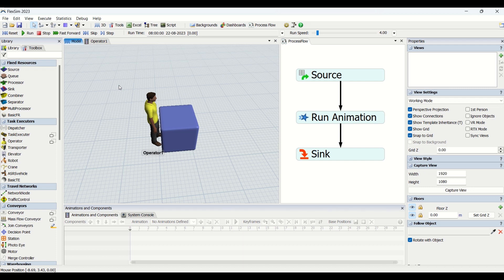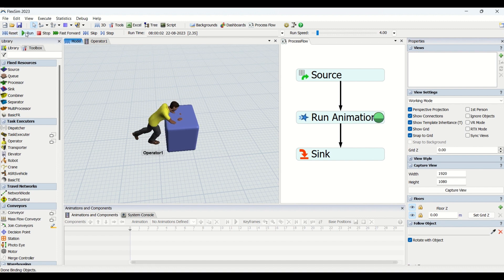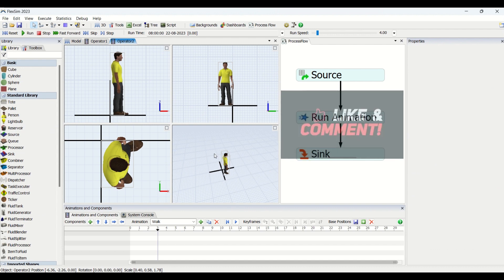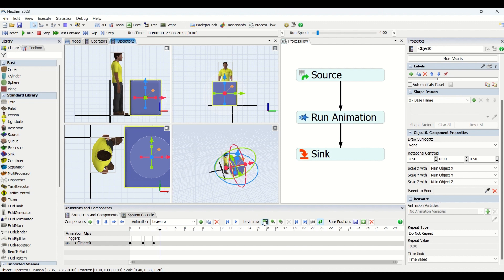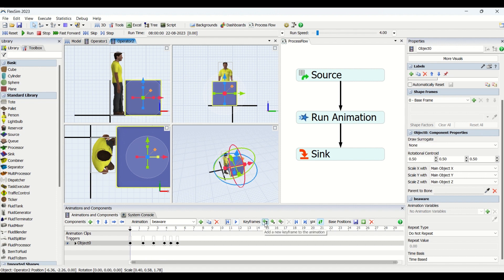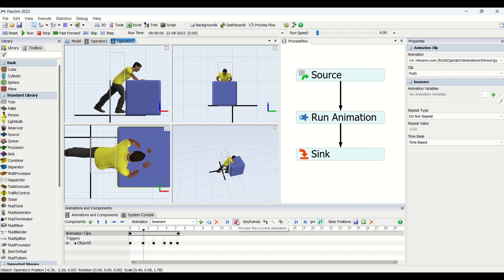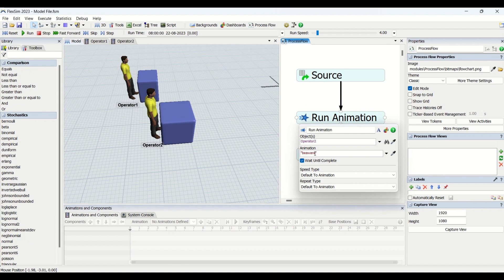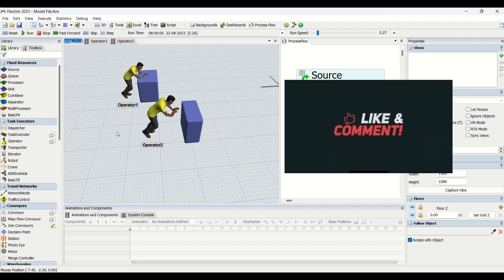How To Use Animations In Flexsim Simulation Using Process Flow | Flexsim Simulation Tutorial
We bring real life experiences for you which will give you the most precious learning which you can include in you life for successful life. We at BE AWARE bring you the educational videos for learning process simulation using Flexsim. We bring our BE AWARE Opinion for technological development we have in india and across world.

For such precious learnings & influencing videos

KEEP LIKING !!
KEEP SHARING !!
KEEP GROWING !!